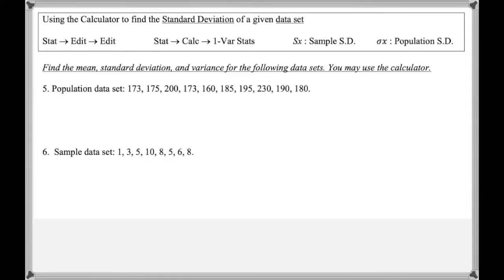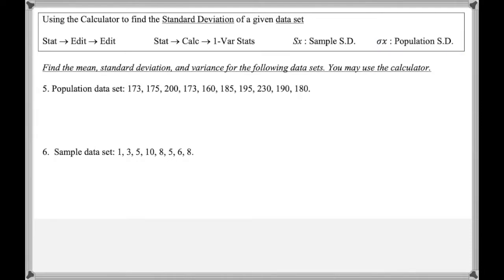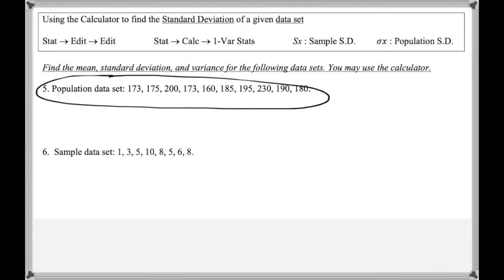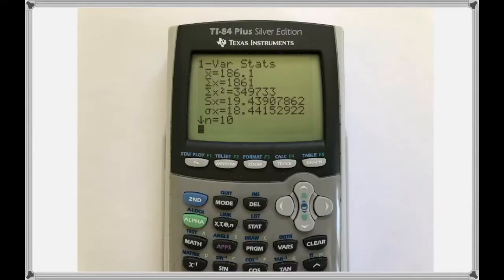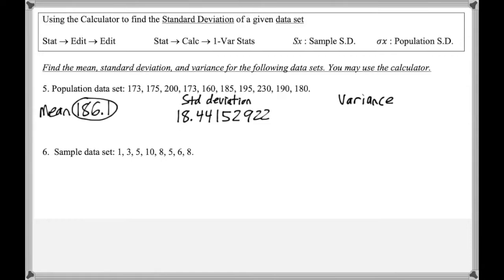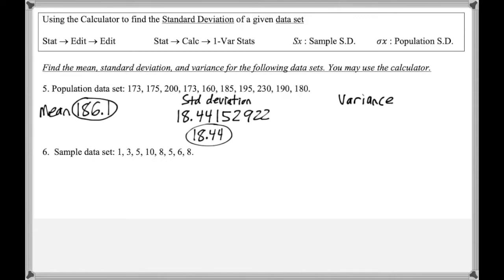Math 208 : 2.7 #5 (Elementary Statistics Tutorial : Standard Deviation & Variance)